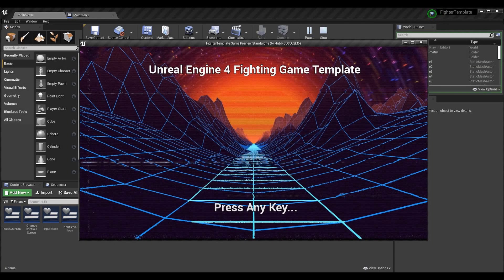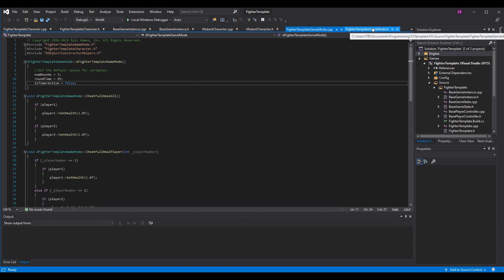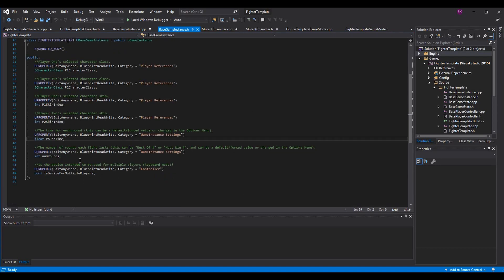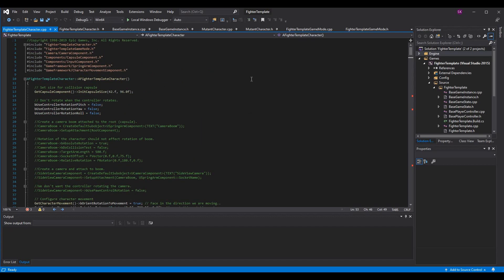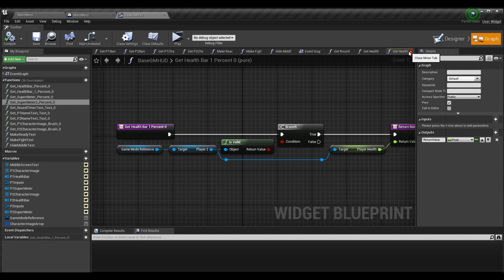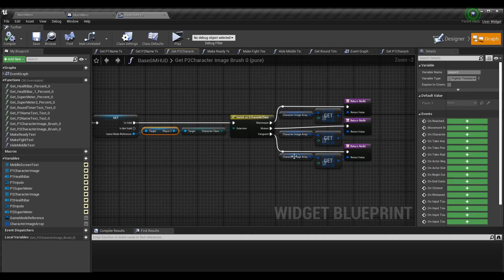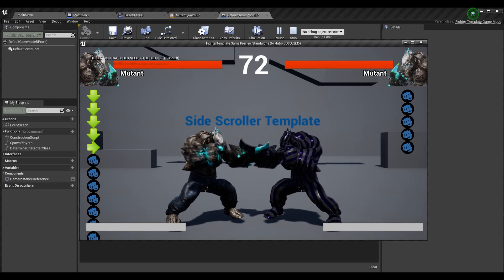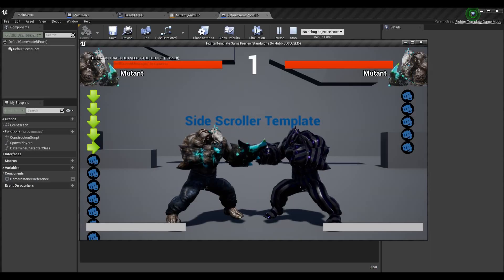Round Timer + Match Flow (Pt. 1)! | How To Make YOUR OWN Fighting Game! | UE4/C++ Tutorial, Part 50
Here is the fiftieth installment of the Unreal Engine 4 and C++ Fighting Game Tutorial series. In this episode, I go over match flow ("READY?" and "FIGHT!" text appearing at the start of the match while the characters can move but not attack), number of rounds, and a round timer.

A HUGE THANKS TO:

► Character Avatar: David Marshall (MalthaelsMight).
► Intro Video: Pedro J. Burgos (@Shadow_Magnus).